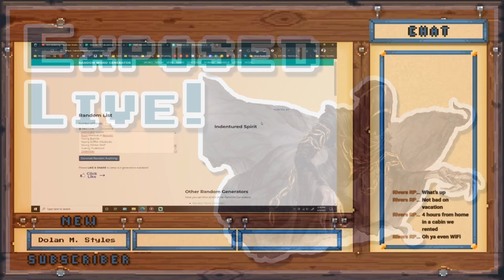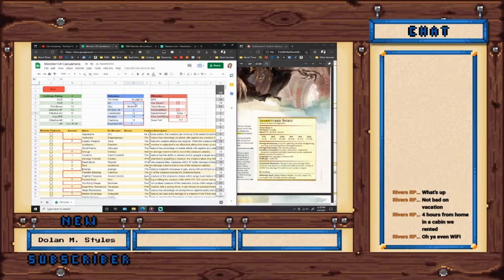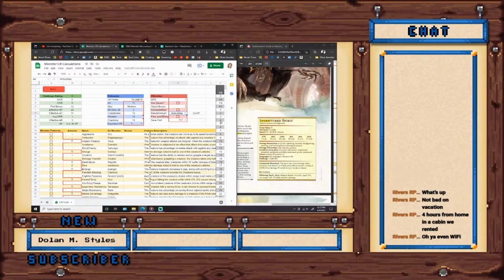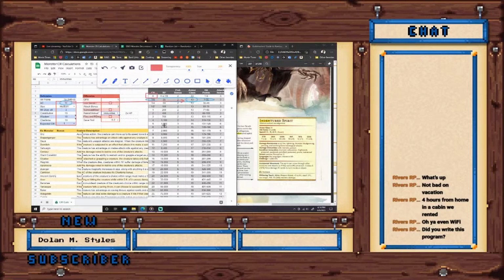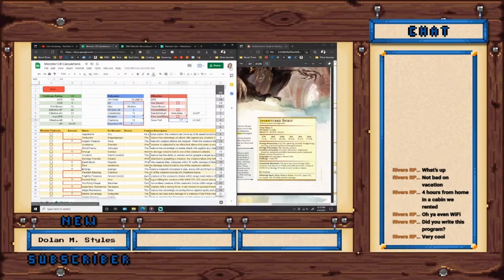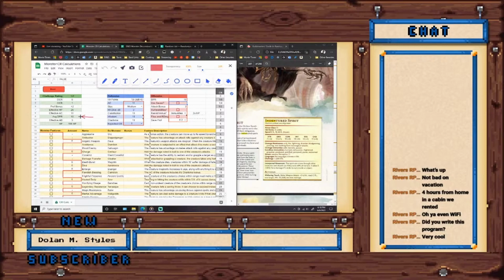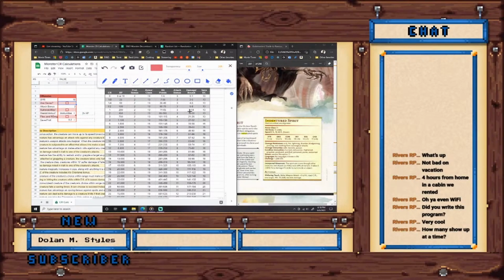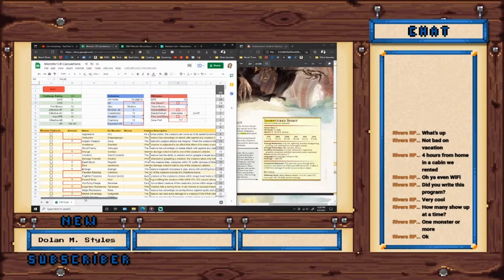Indentured Spirit Challenge Rating Exposed | D&D 5e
The Indentured Spirit challenge rating exposed is from the June 6th, 2021 live stream where I show you the math in action and the tools I use!

0:00 Intro
0:14 From the Livestream
11:58 Outro

Glossary:
• CR: Challenge Rating
• DCR: Defensive CR
• OCR: Offensive CR
• PCR: Printed CR
• FCR: Final CR
• AB: Attack Bonus
• EAB: Effective AB
• AC: Armor Class
• EAC: Effective AC
• DC: Difficulty Check
• EDC: Effective DC
• HP: Hit Points
• EHP: Effective HP
• DMG: Dungeon Master's Guide
• MM: Monster Manual
• PC: Player Character
• NPC: Non Player Character
• PB: Proficiency Bonus